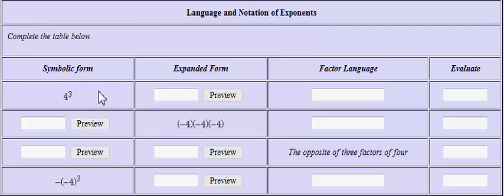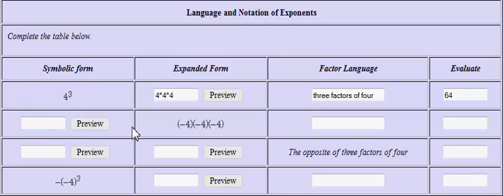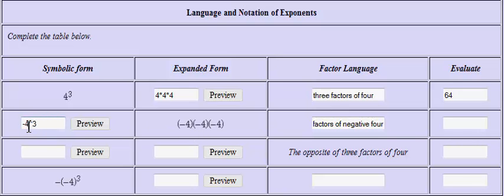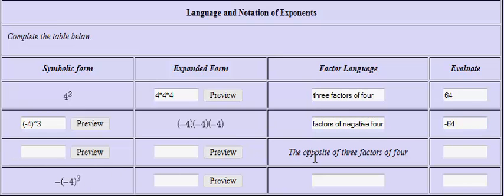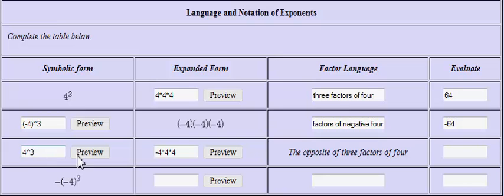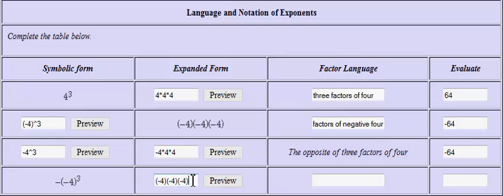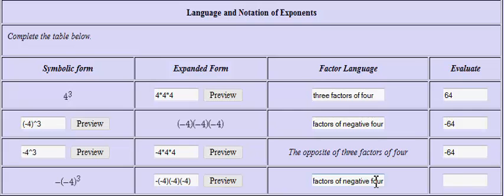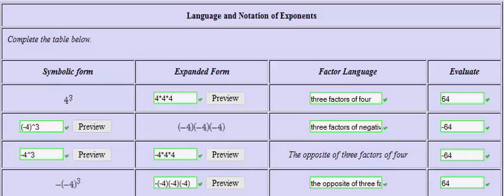Language and Notation of Exponents 3rd Power